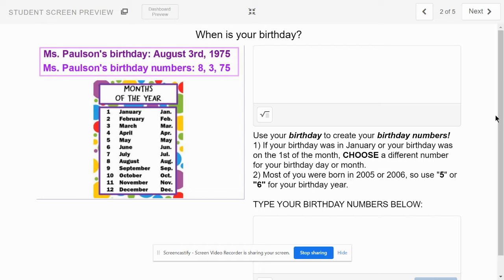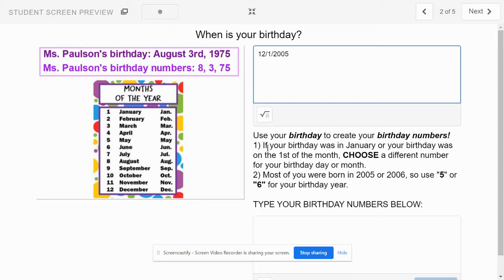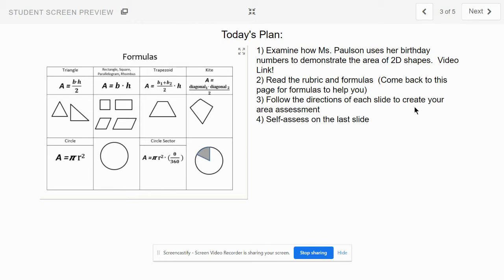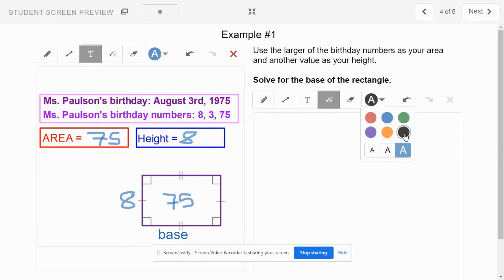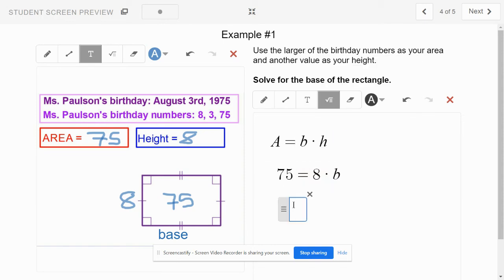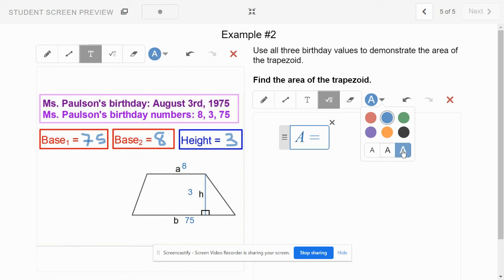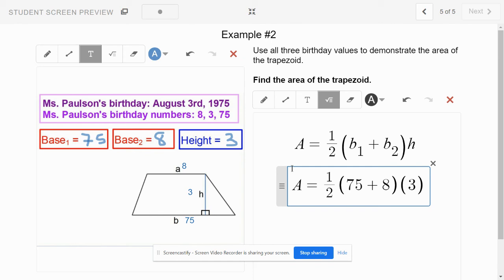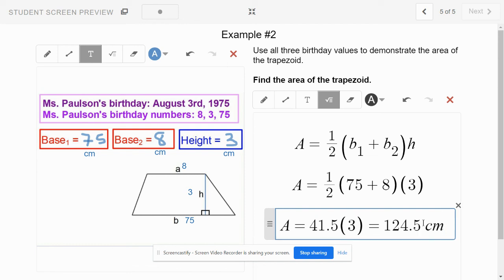(01-06) Desmos Area Project Demonstration